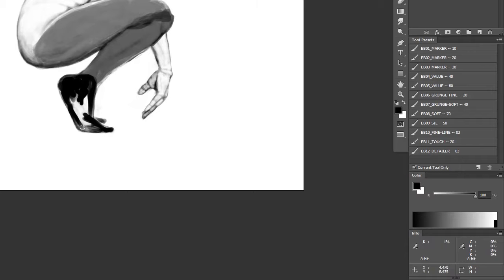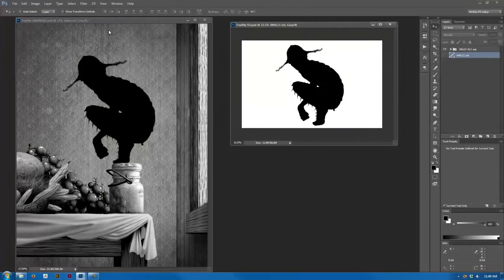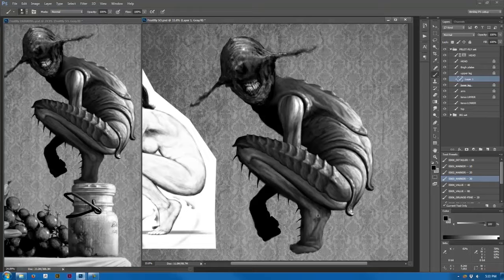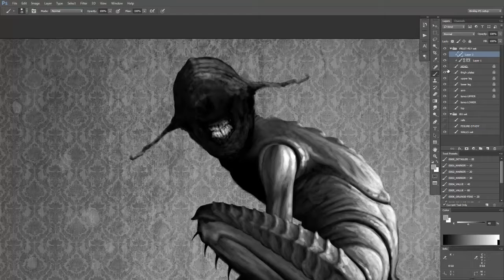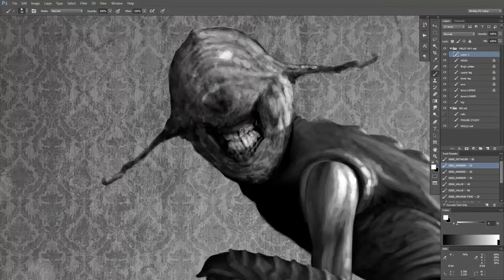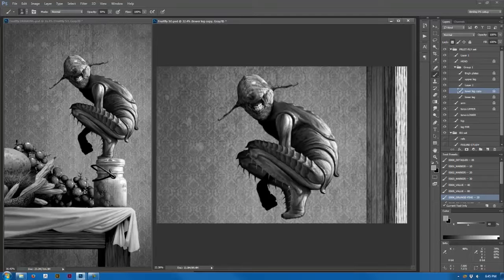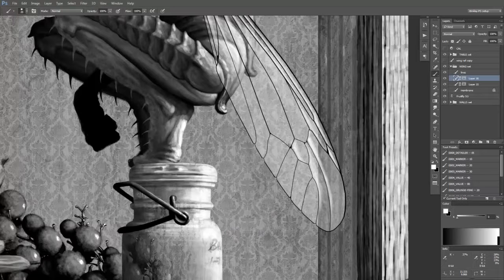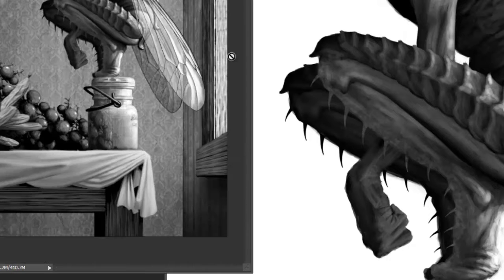Combine human and insect anatomy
This video by Ed Binkley came with a Photoshop tutorial in issue 135 of ImagineFX.